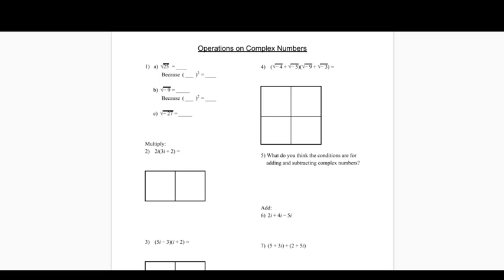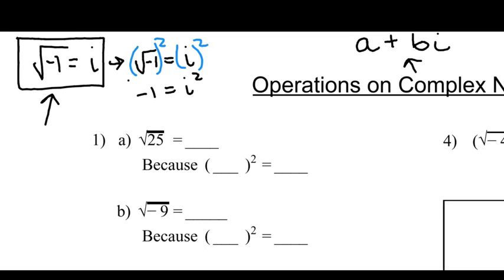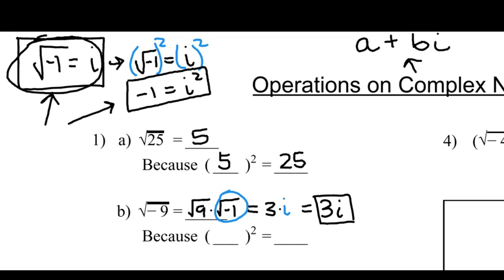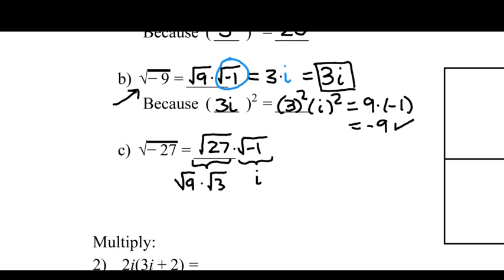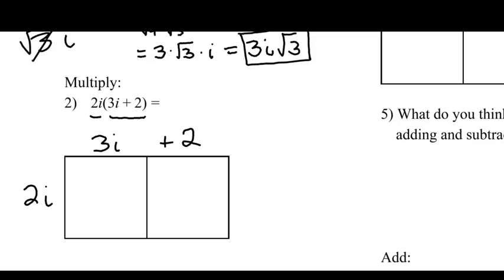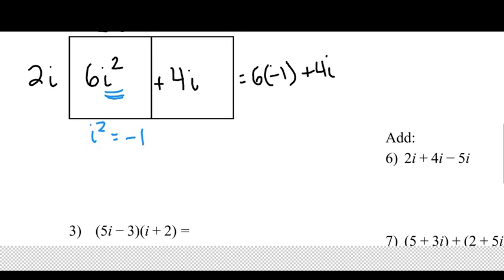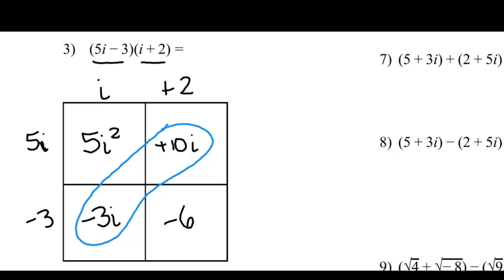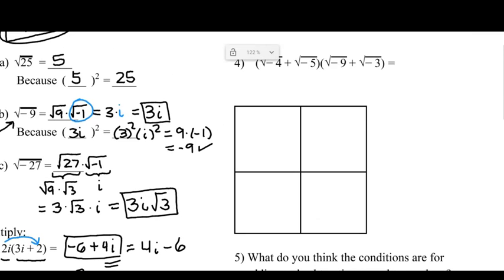Operations on Complex Number (Part 1): Multiplying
In this video, we learn about the imaginary number i and simplify squareroots of negative numbers (the answers are imaginary!).
Then we work through some examples of multiplying complex numbers. We use the "box method" to multiply. If you prefer to "foil," that works too!
(copyright: MATHSways).